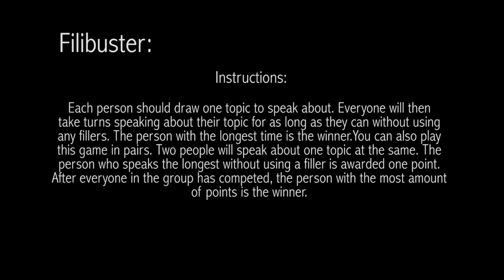1: Fillers and Making It Up on the Spot